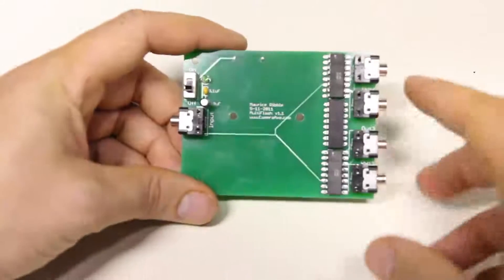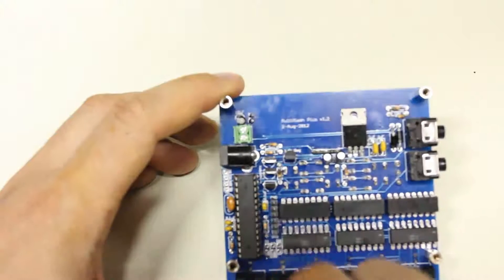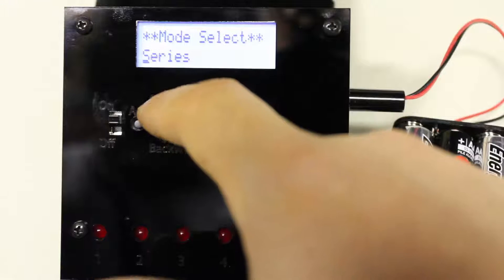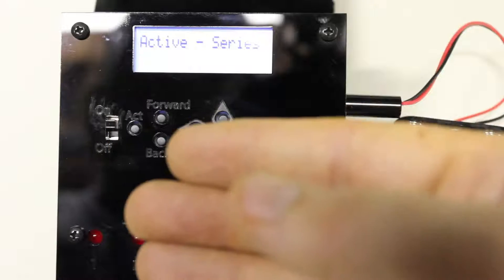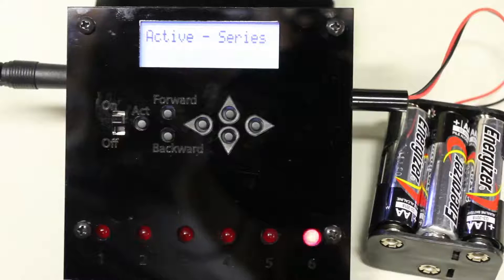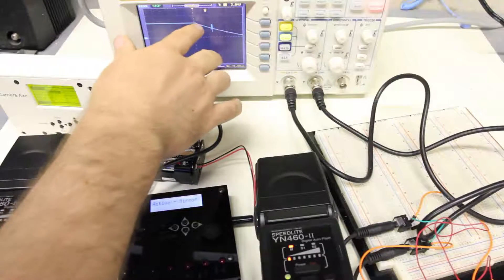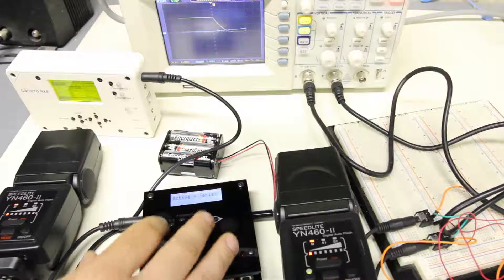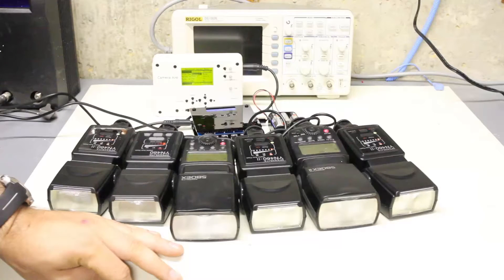TPB #50 - Multi-Flash Plus Overview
In this video I talk about the Multi-Flash Plus.  I go over the basic hardware and software design and then demonstrate using it triggering a bunch of flashes in rapid squence.  Some of the use cases for this device would be bullet time videos or multiple flash exposure sequences.

You can get the schematics, pcb files, and bill of materials from this